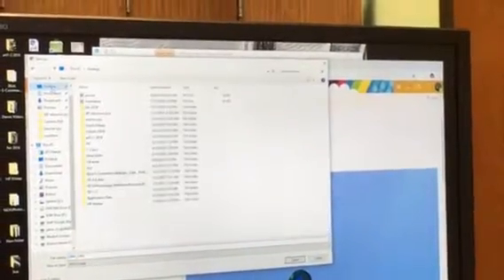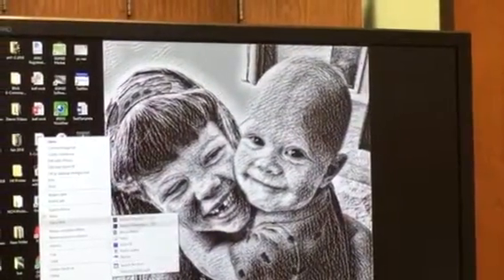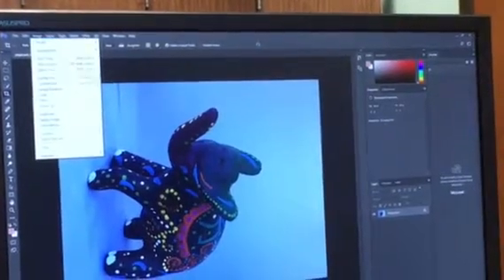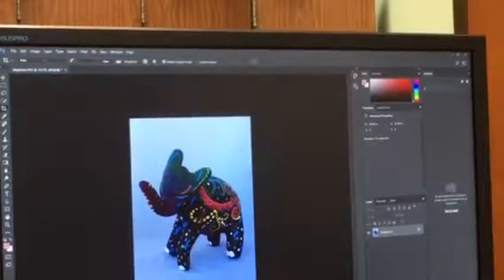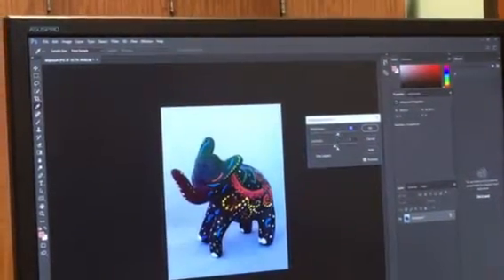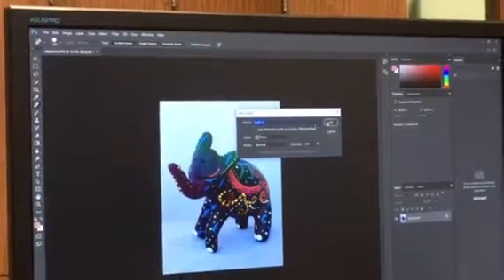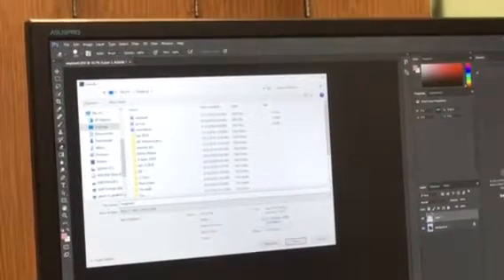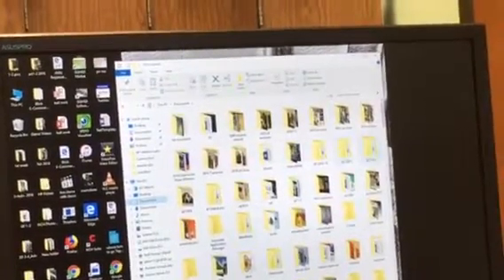Photoshop corrections photos